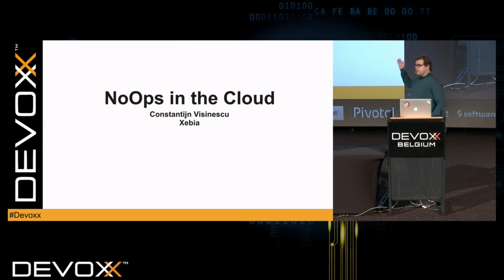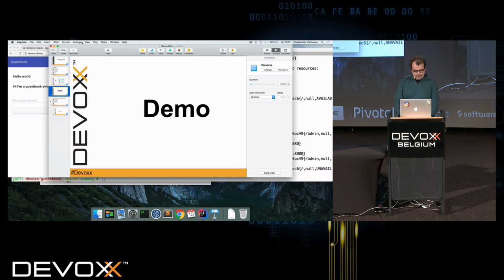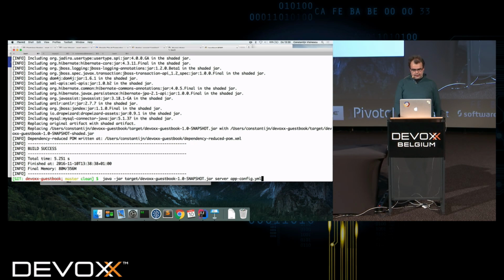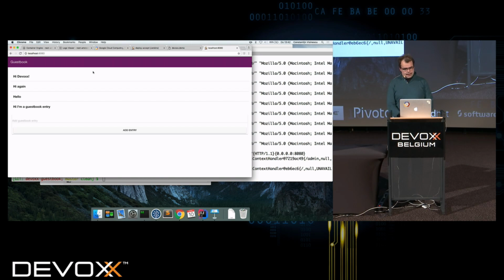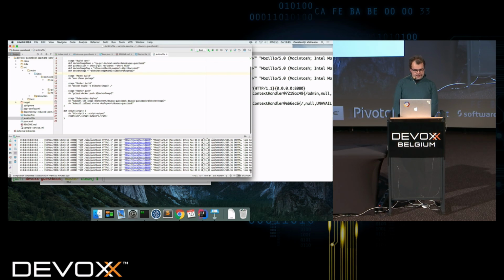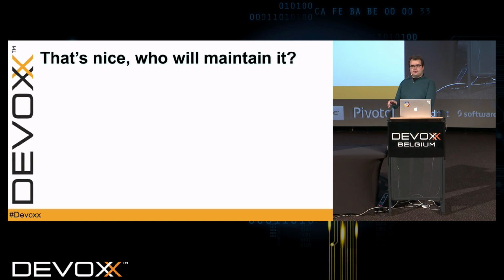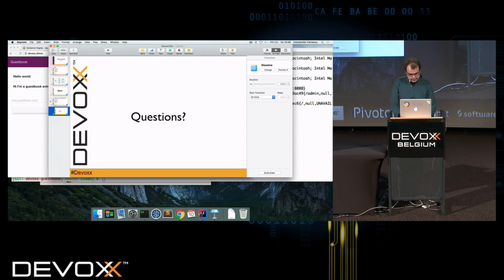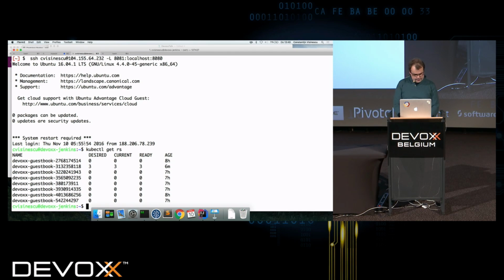NoOps in the cloud by Constantijn Visinescu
Most of us know by now that you can rent a server in the cloud to deploy your application. But setting up these servers, keeping them up to date and generally keeping things running can take a lot of time. Time you might instead want to spend on actually building your application.

In this quickie you will see how to do:

* Zero downtime deployments multiple times per day (No more 3am deployments on a Saturday)

* On fully managed infrastructure (You set things up once, and it will keep running)

* That's redundant and self healing (If it does crash at 4am you can keep sleeping and look at the logs the next day while the application keeps running.)

* Using software based on open standards. (No vender lock-in. You can leave the cloud if you want to.)

We'll wire together Java, Maven, Flyway, SQL, Docker + container registry, Kubernetes, Load balancers, Git, Jenkins and FluentD to create production ready infrastructure in just under 15 minutes.

Constantijn Visinescu is an all-round IT professional with significant experience in development, design, architecture and consultancy.

Constantijn enjoys working with teams to achieve a high level of quality and productivity.

In the technical arena, he finds most entertainment in finding simple solutions to hard problems, preferably using light weight architectures and a healthy dose of common sense. He enjoys reasoning about the implications of high level design decisions just as well as the lowest level of implementation detail.

[IYZ-6965]